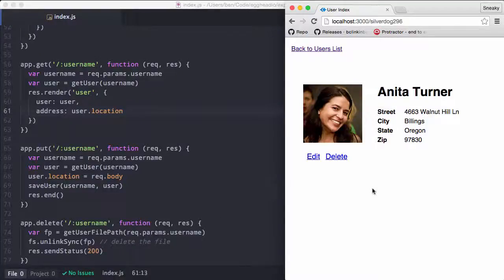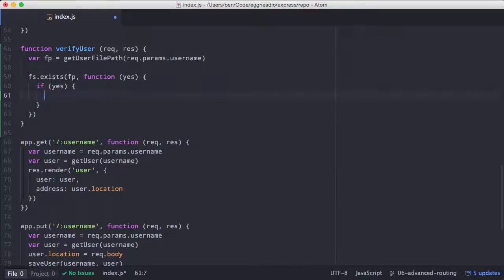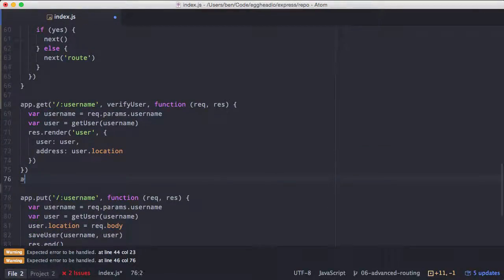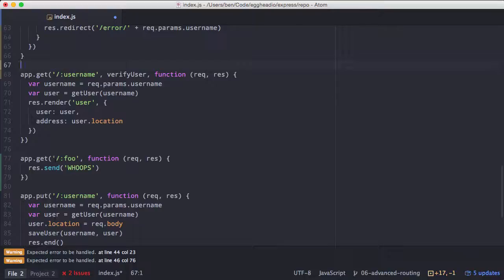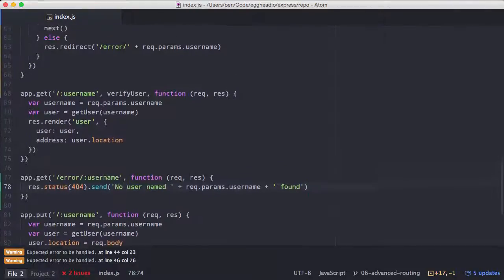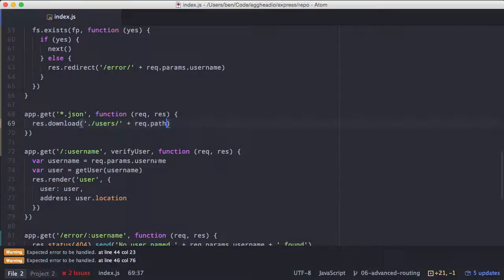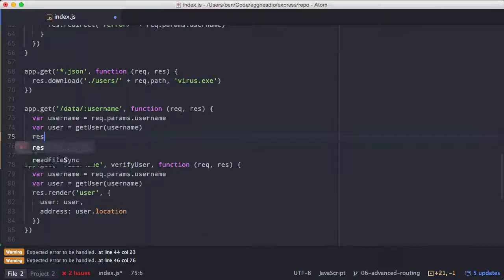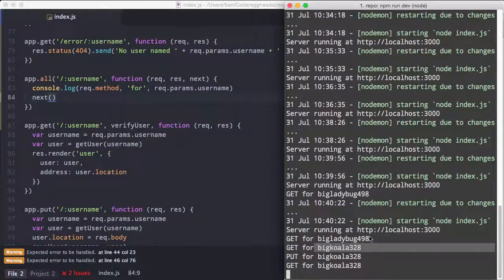6 node js getting started with express advanced routing